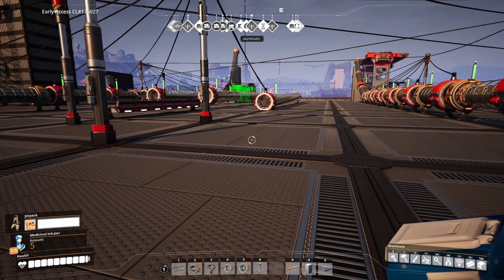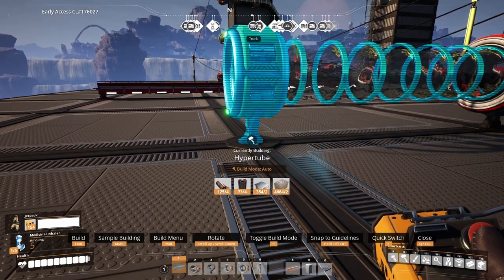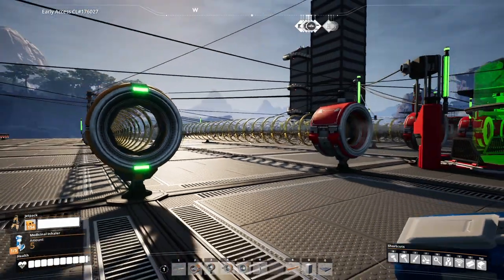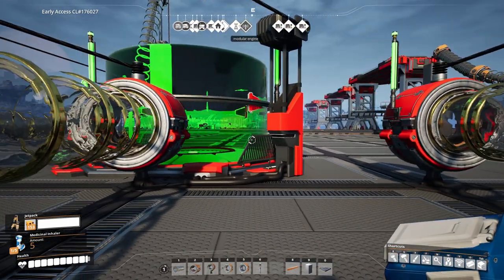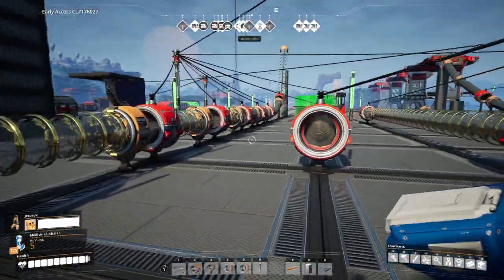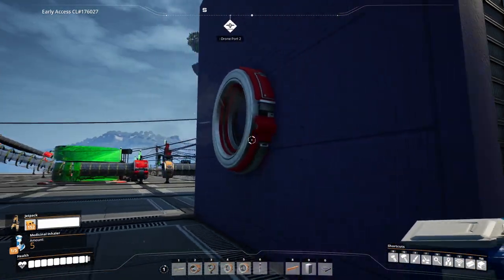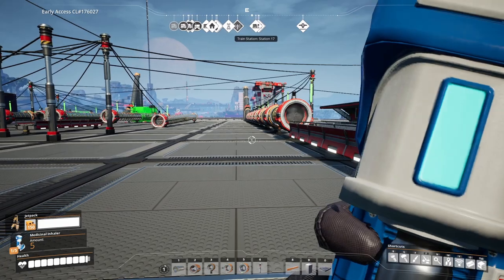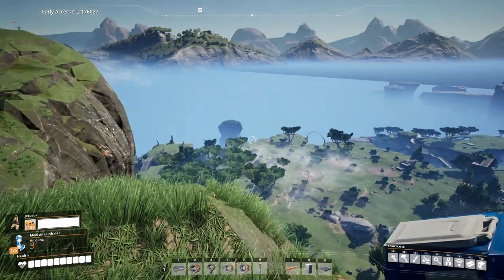Satisfactory: HyperTube and HyperTube Canon - Tips and tricks